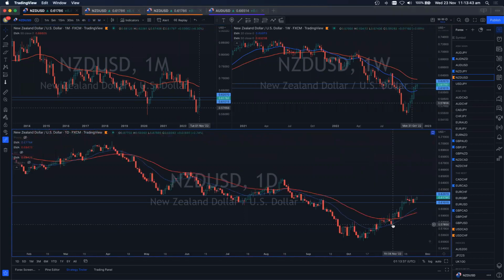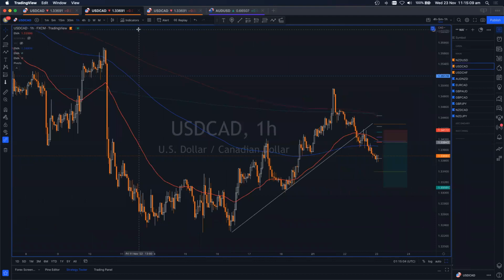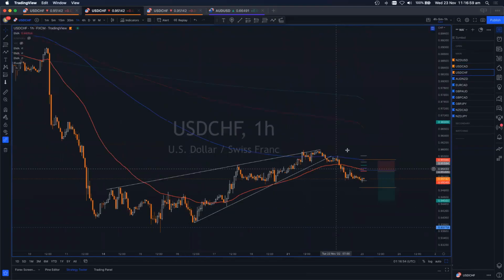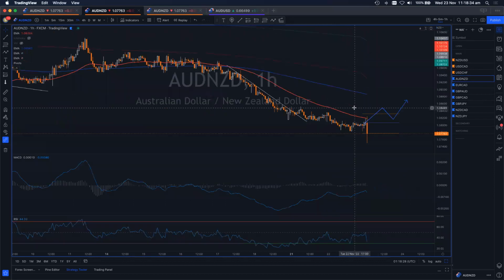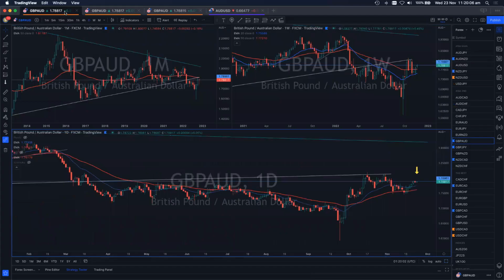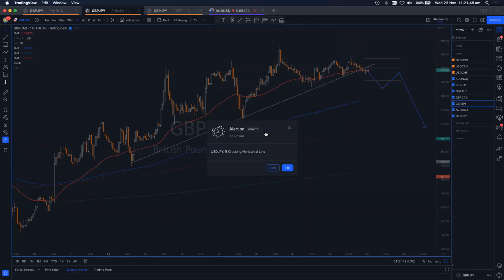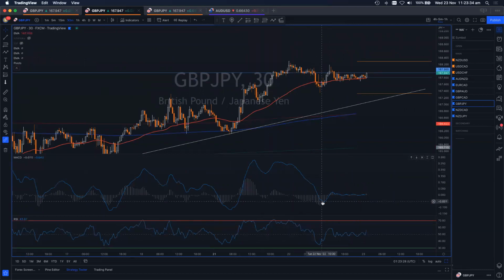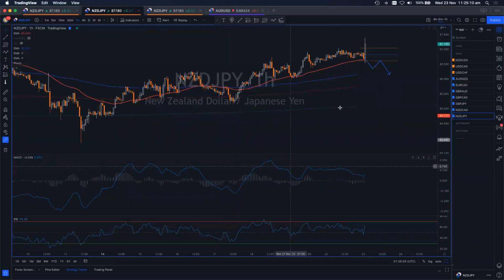Market Forecast 20221123